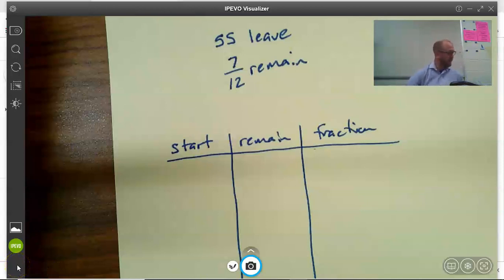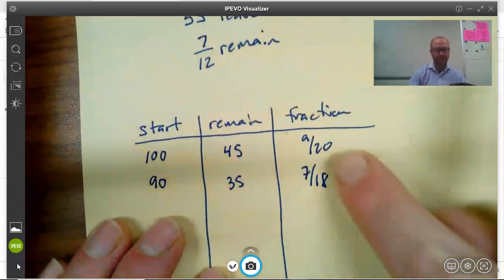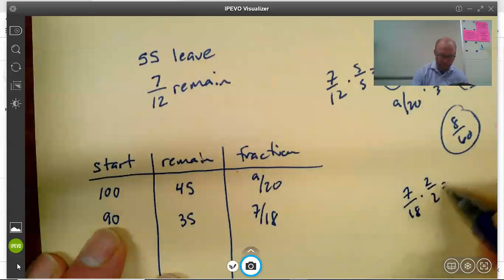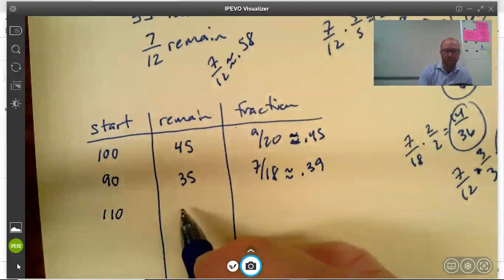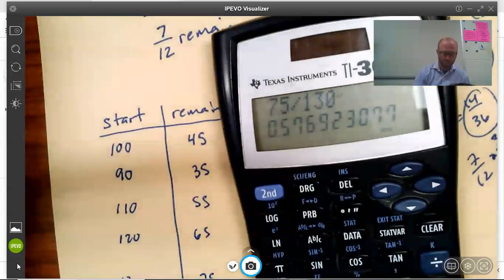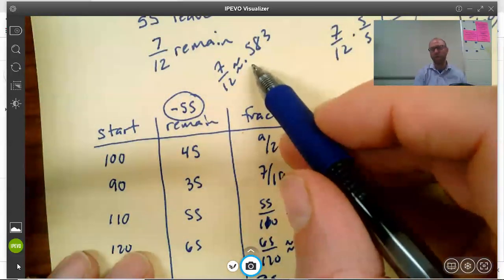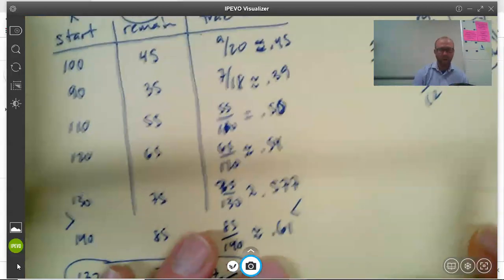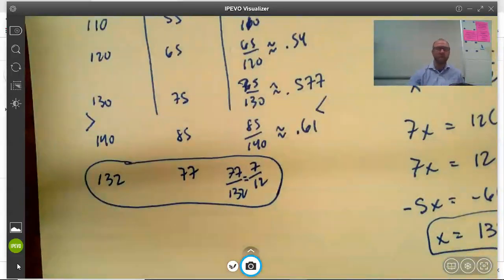Fractions and People Leaving a Room